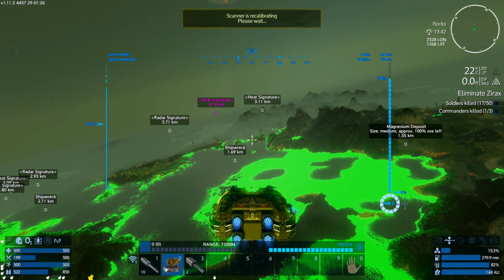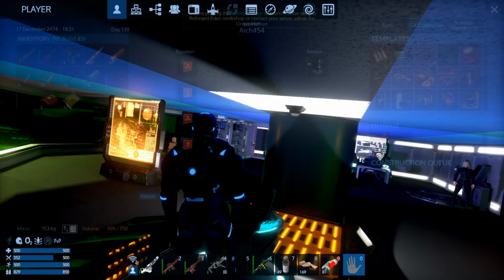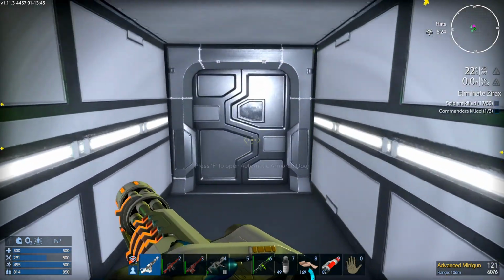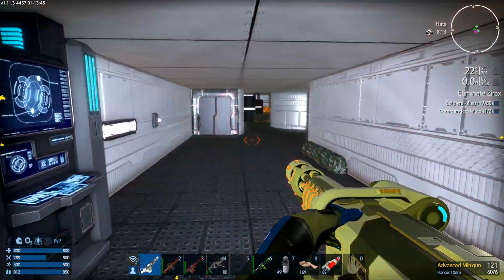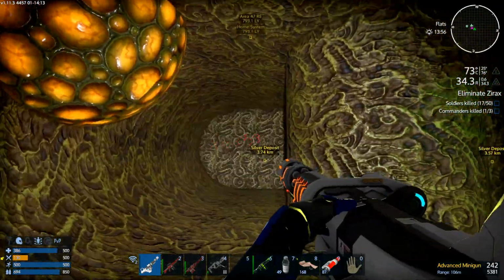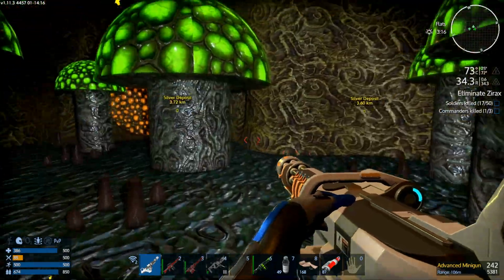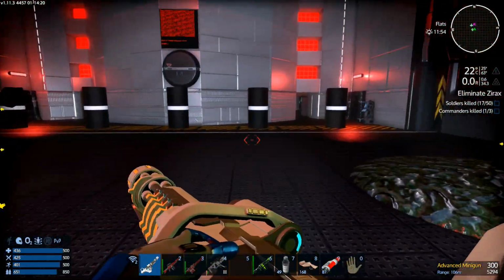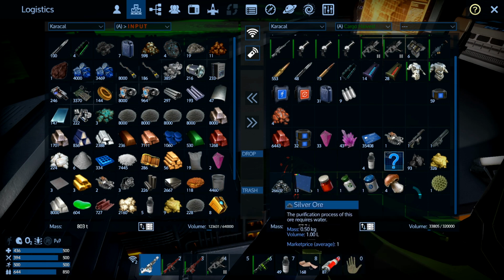Empyrion Ep136 Abandoned Atlas Mine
After mining all the resources from the moon including some silver we tackle the abandoned atlas mine, this proves not to be very challenging,but we do get some good loot.